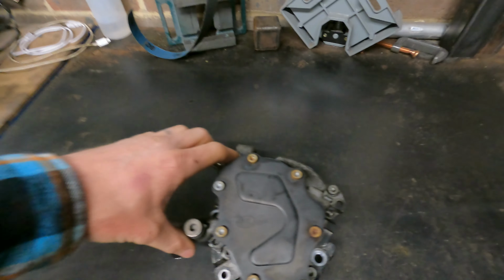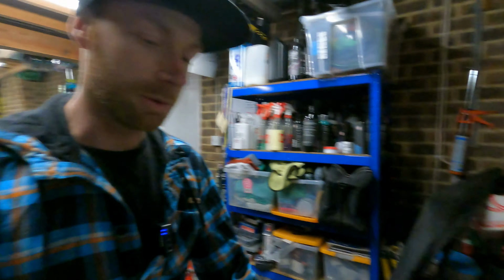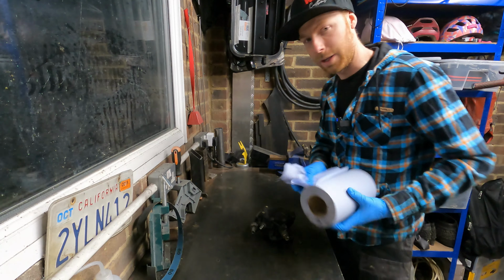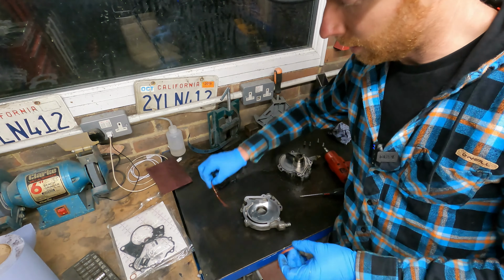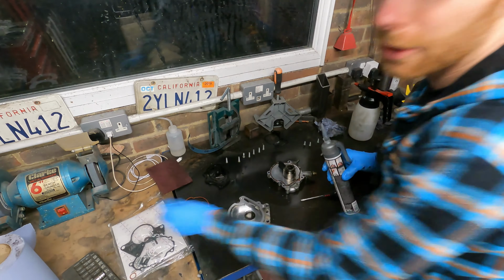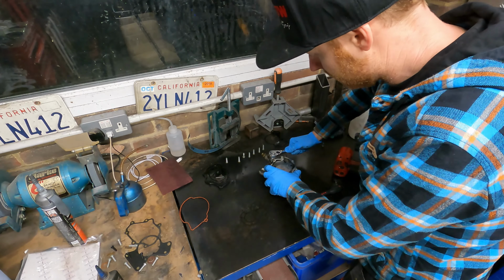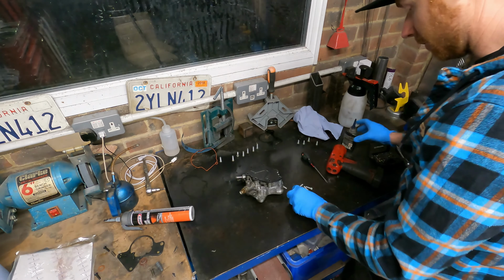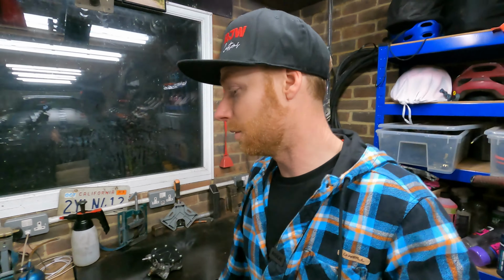VW Tandem Pump Rebuild for VAG PD Engines - oil leak fixed DIY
In this video I rebuild the Tandem pump off a 2.5 pd VW t5 Transporter that needs repair. It had an oil leak and I show you how to take this unit apart and replace the gaskets to cure an oil leak it has. Not a full on how to video but an in depth view of how these units come apart and can easily be fixed. This will be very much the same whether its a 1.9 or a 2.5 pd powered vehicle.